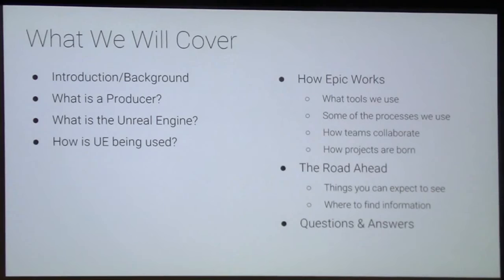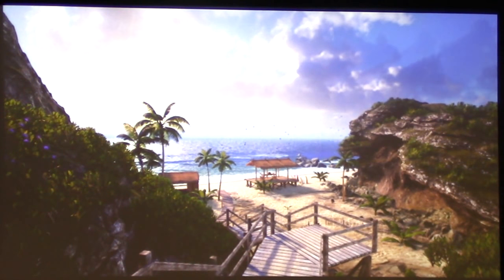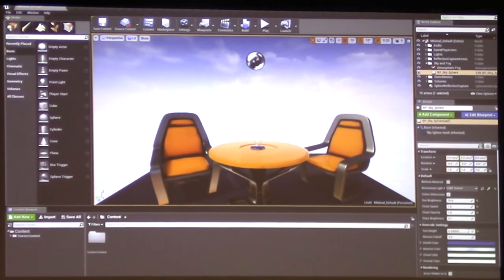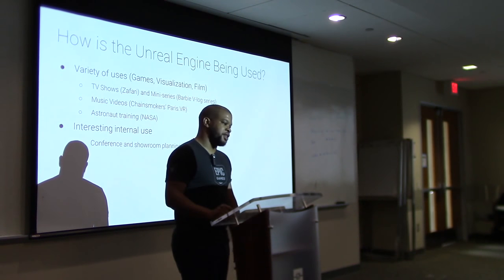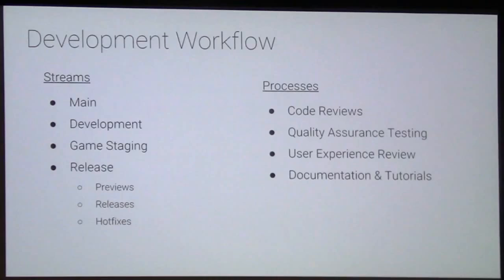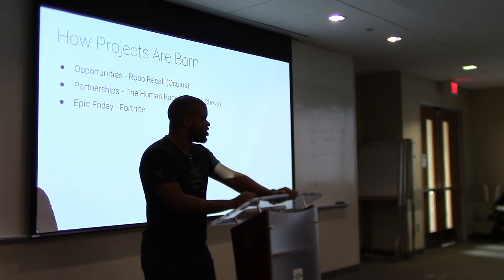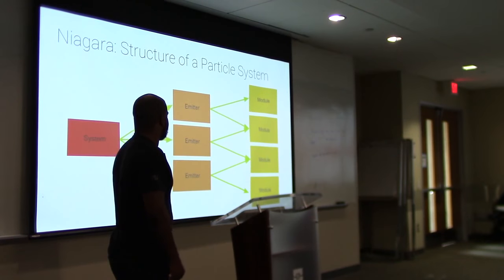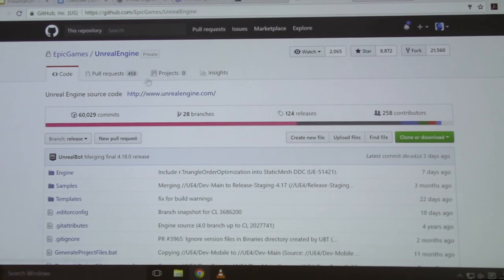Making Something Unreal - Ari Patrick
Presentation at Richland College from Ari Patrick, Producer at Epic Games who talks about the use of the Unreal Engine that's driving the development of content across a wide range of platforms.